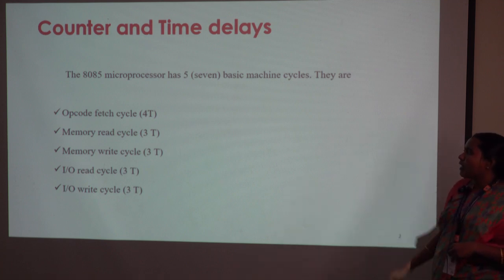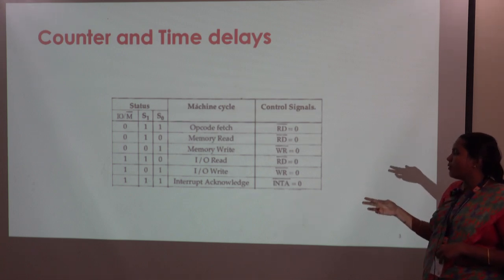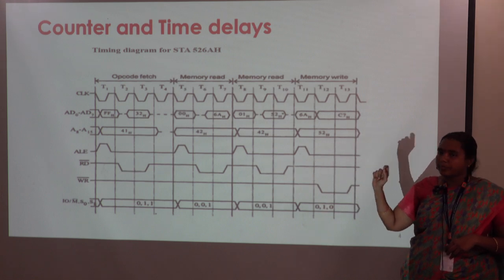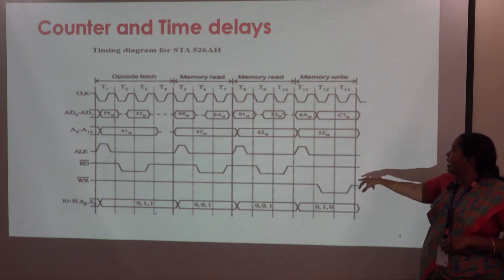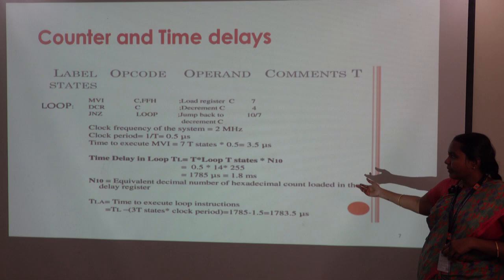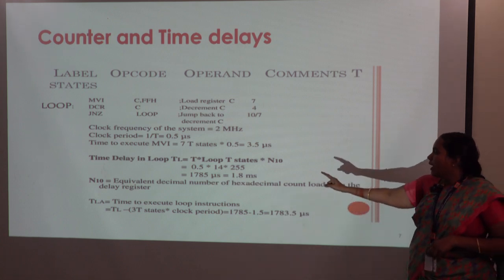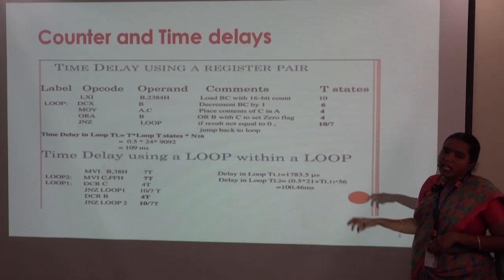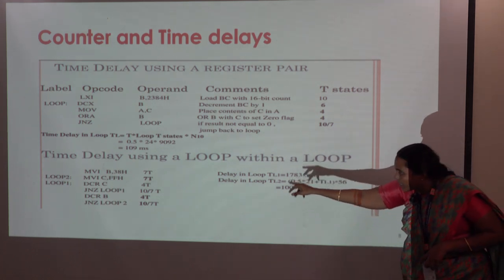8085-Microprocessor and Microcontroller-Countres and Time delay